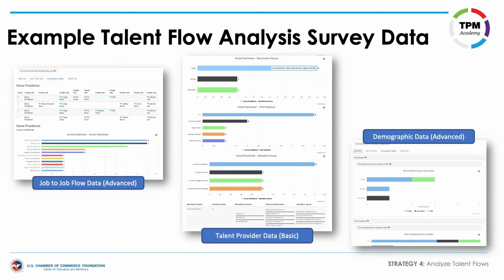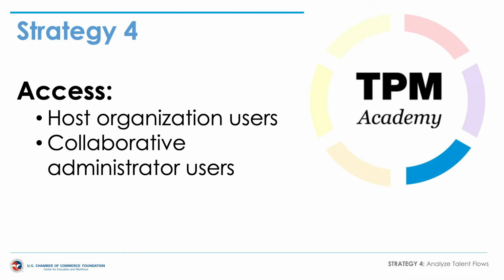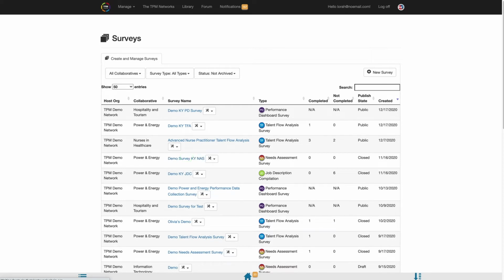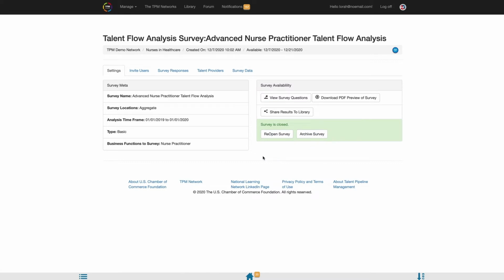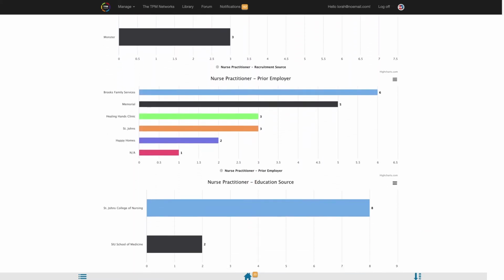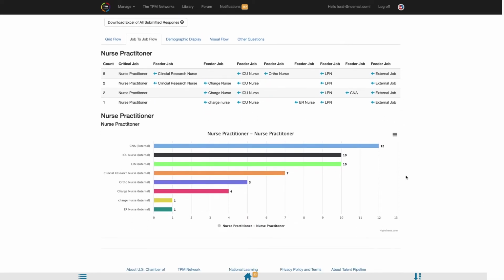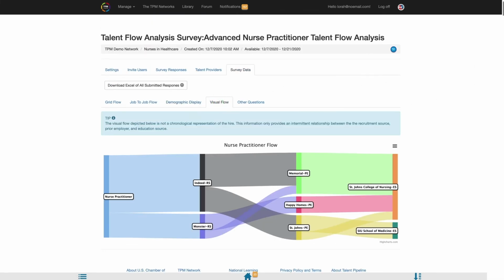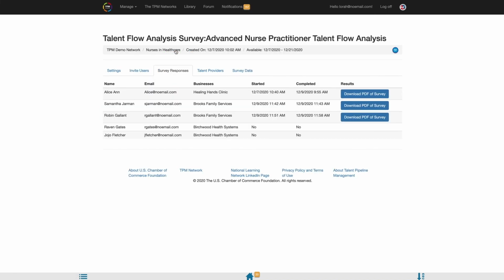S4 -Using the Talent Flow Analysis Survey Tools to Review Data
Host Organization + Collaborative Administrator